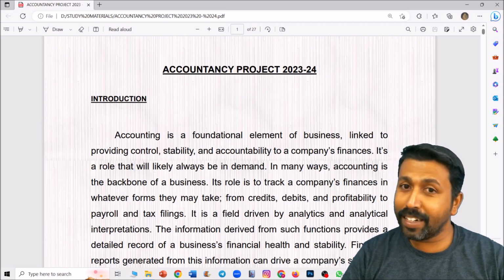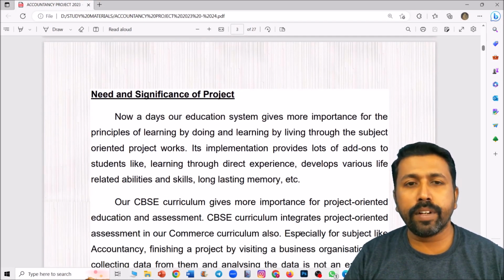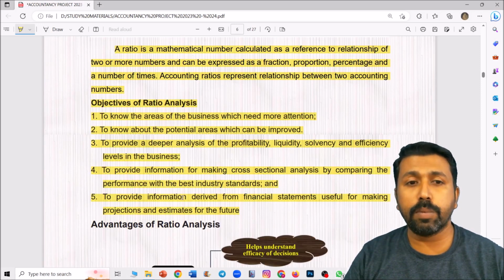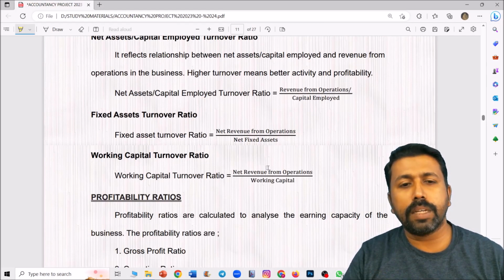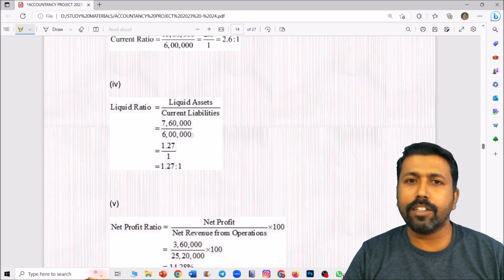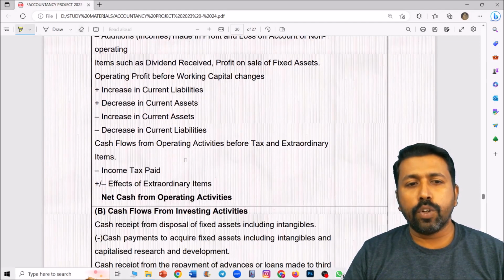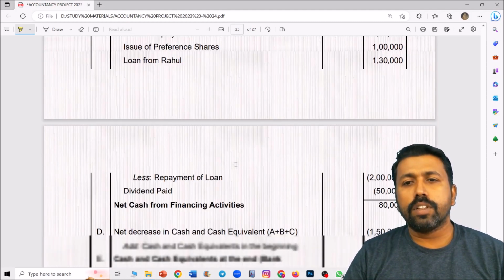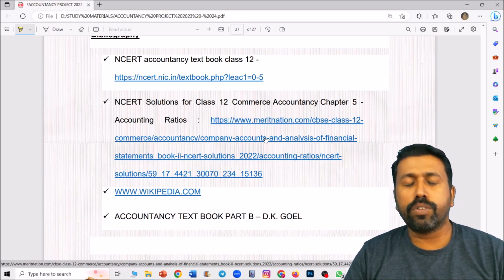ACCOUNTANCY PROJECT 2024 -25#accountancy cbse12thboards PROJECT#2023#2024